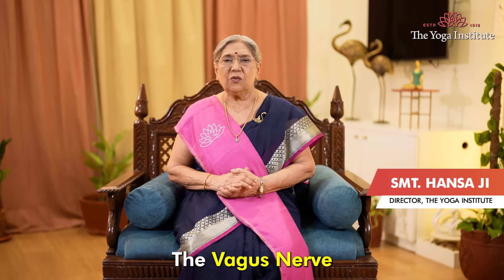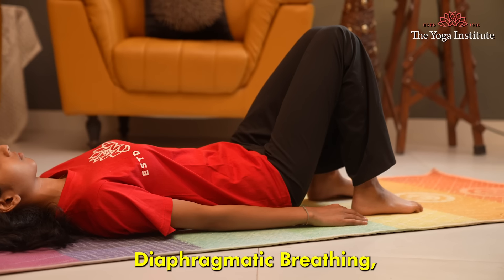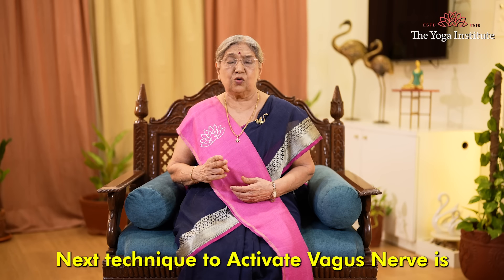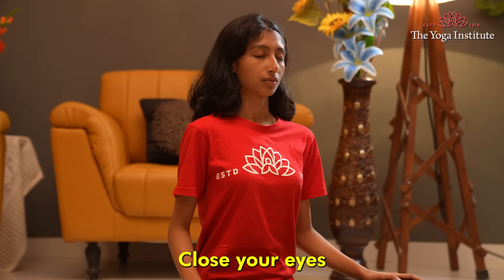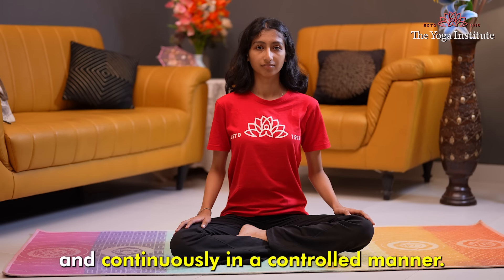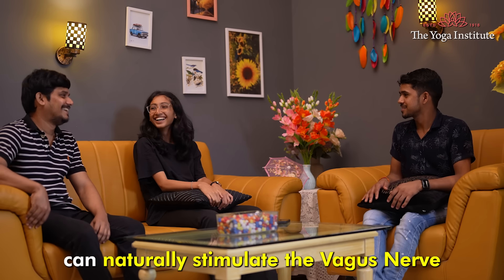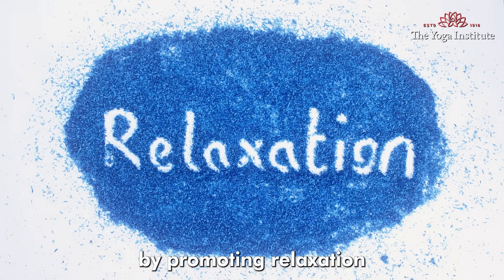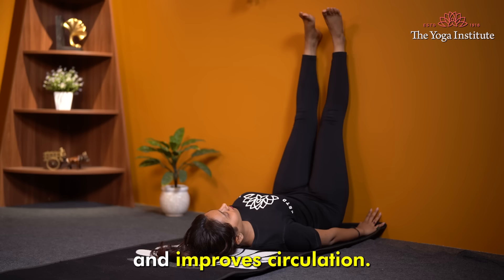Stimulate & Activate Vagus Nerve with these 5 Powerful Yogic Techniques | Reduce Anxiety & Stress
In this video, Hansaji tells about the vagus nerve, a crucial part of the parasympathetic nervous system that extends from the brainstem to the stomach, connecting with the heart, lungs, and digestive tract. Activating the vagus nerve can reduce stress, improve digestion, boost immunity, and enhance mood. The host demonstrates several techniques to stimulate this nerve, starting with simple eye movements that involve moving the eyes side to side, up and down, and diagonally, followed by warming the eyes with the hands. These movements promote relaxation and focus. Next, Yogendra Sarvangasana, an inversion asana, is shown to increase blood flow to the neck area and stimulate the vagus nerve, improving circulation and calming the mind. Additionally, Yogendra Pranayama 4, or diaphragmatic breathing, is explained as a method to reduce stress and lower blood pressure through rhythmic deep breathing.
Hansaji discusses the positive impact of smiling and being smiled at, which releases endorphins and signals to the body that it is safe and relaxed, thereby activating the vagus nerve. Chanting, singing, or humming, especially chanting 'Om', is also highlighted for creating vibrations in the throat that bring balance and harmony. Finally, the host emphasizes the importance of slowing down and connecting with others through simple activities like sitting or lying down with a loved one, watching the sea, or observing clouds. These moments of relaxation strengthen bonds and stimulate the vagus nerve. The video concludes with a reminder that consistent practice and awareness are key to good health through these simple yet powerful techniques.

00:01 Introduction
00:37 Diaphragmatic Breathing
1:45 Chanting and humming
3:25 Laughing
4:08 Yoga Asanas
5:26 Cold water bath